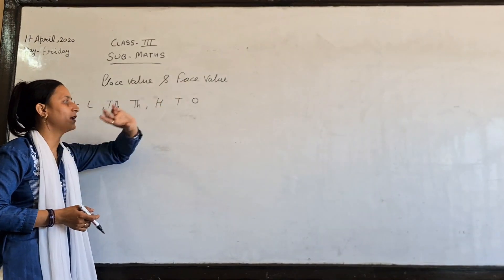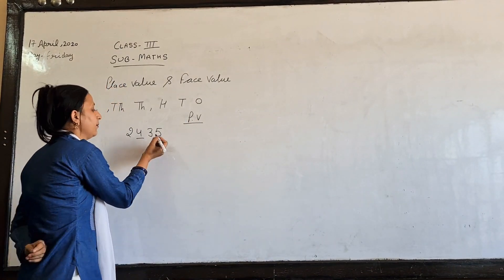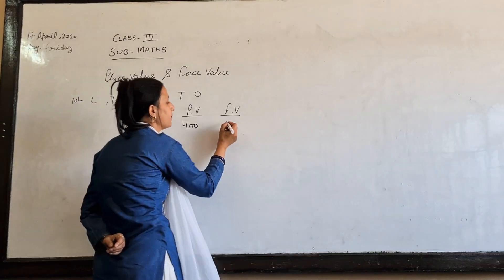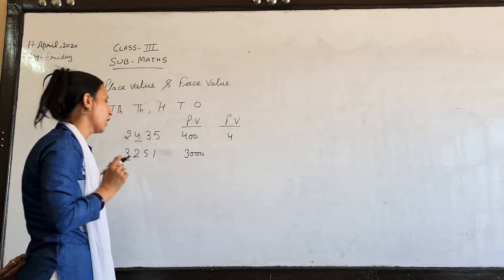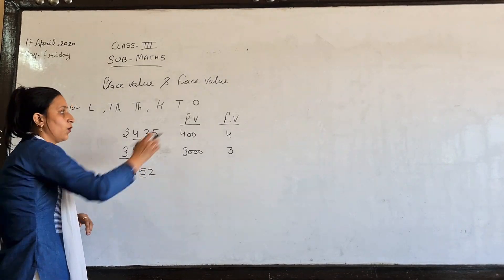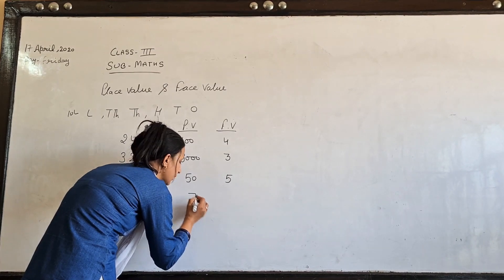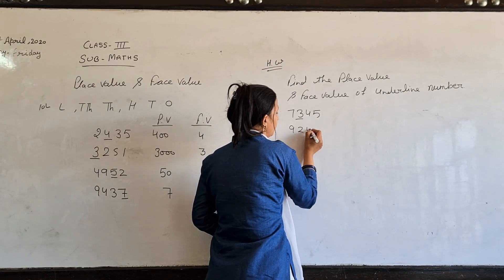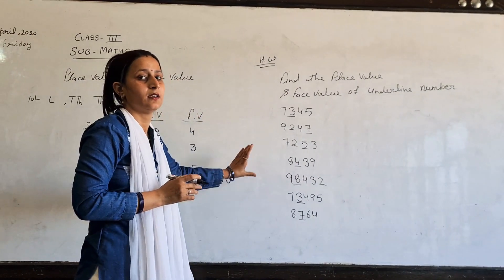Maths Class 3rd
Place value and face value